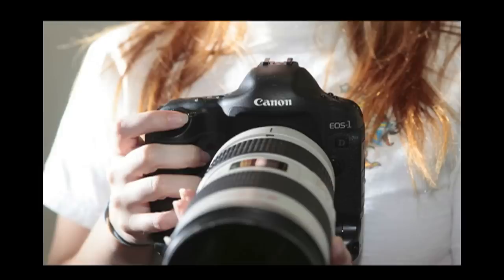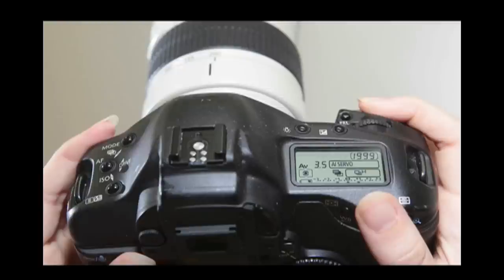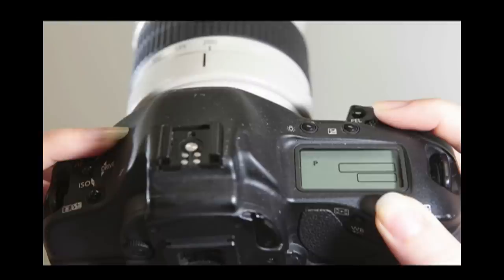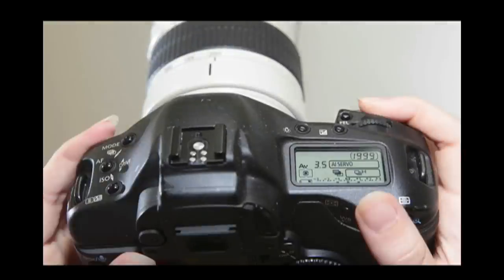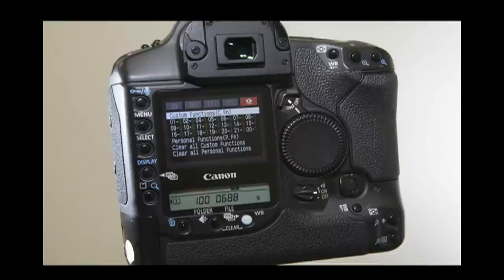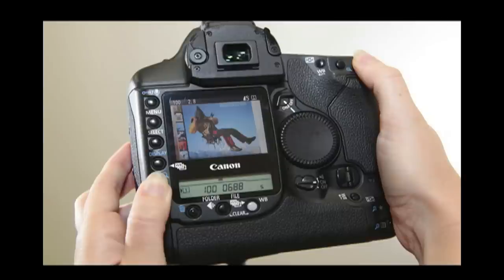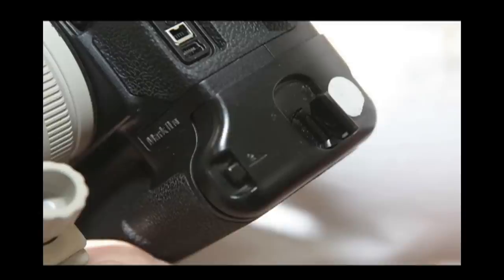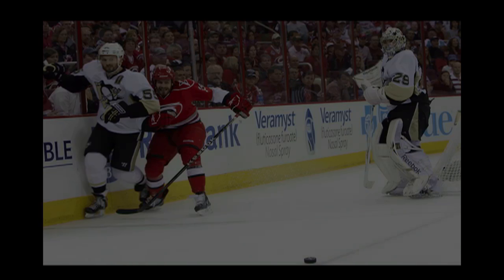Canon 1D mkII How To Video... on crack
I did this video project for a school assignment a few years ago as a fast tutorial on how to use my 1DmkIIn at the time. I had to condense a ton of info in 5 mins and I might sound like I'm on crack.